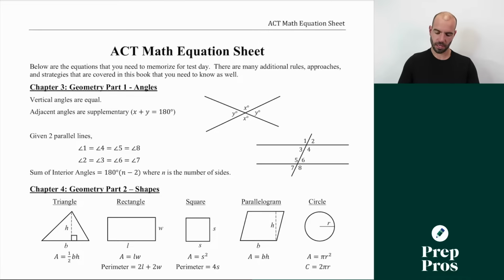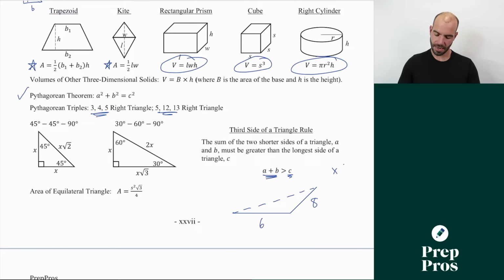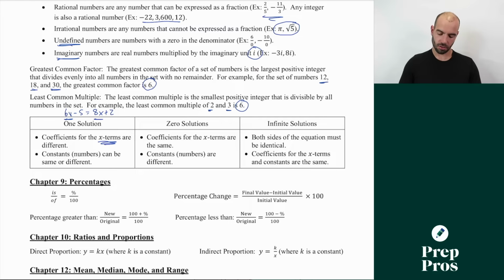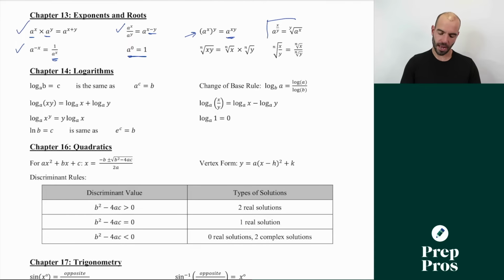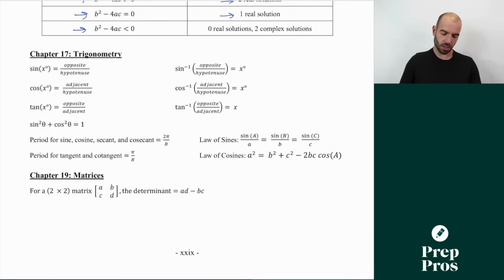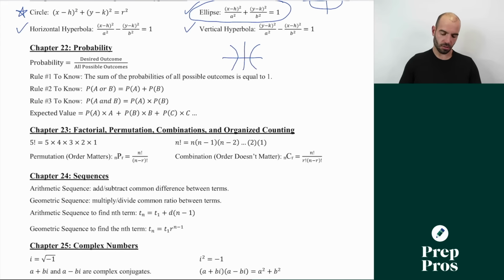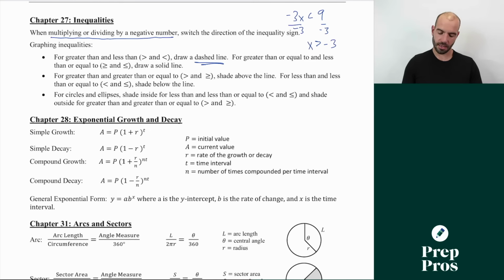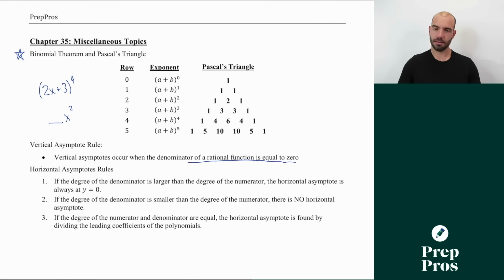ACT Math: 100+ Must-Know Formulas To Get A 36 in 2025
Learn the 100+ formulas that you NEED to know for the 2025 ACT in one video!  Plus, Matt shares how you can download his ACT Math formula sheet for free.  The formula sheet includes over 100 math formula and rules that you need to have memorize for success on the ACT Math Test and to achieve a perfect 36.

Be sure to watch until the end of the video to learn how to sign up for FREE ACT Math tutoring from me.

The ACT requires students to have a lot of math formulas, equations, and rules memorized for test day.  Many of the equations in this video are ones that students often forget or have never learned!  If you memorize these equations, you will be ready for your best math score ever in 2025.  Memorizing these equations can help you improve your ACT Math Score quickly if you are cramming for the ACT.

This is by far the best ACT math book for the 2025 ACT.  The book has over 1,250 practice questions that look exactly like real ACT questions.  And even better, I have created a video course starting at $29.99/month where I have videos explaining how to solve all 1,250+ practice questions and much much more.  If you are aiming for a perfect 36, I got your covered!  There's a TON of super challenging question for students aiming for a perfect score.

Be sure to like and follow for more ACT content.  New videos each week!

Studying for the ACT?  Learn from a perfect score tutor who charges $200+/hr for private tutoring sessions in my Ultimate ACT Course, which covers EVERYTHING you need to know.  The full course has 70+ hours of videos and over 2,000 practice questions.

0:00 Introduction
0:39 Geometry Formulas
4:00 Lines & Number Theory Formulas & Rules
6:29 Percentages
7:20 Averages
8:20 Exponents and Roots
9:07 Logarithms
10:14 Quadratics
11:24 Trigonometry
12:48 Matrices
13:40 Circles, Ellipses, and Hyperbolas
14:26 Probability
15:06 Factorial, Permutation, Combination, and Organized Counting
15:45 Sequences
16:20 Complex Numbers
16:55 Inequalities
17:45 Exponential Growth and Decay
18:03 Arcs and Sectors
18:39 Basic Statistics
19:23 Miscellaneous Topics
20:34 Best Way To Improve Your ACT Math Score